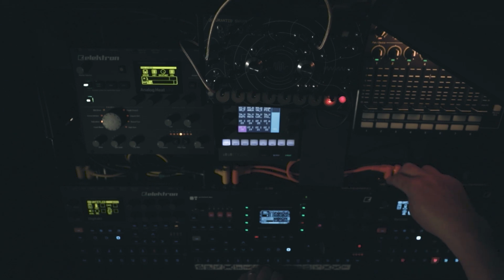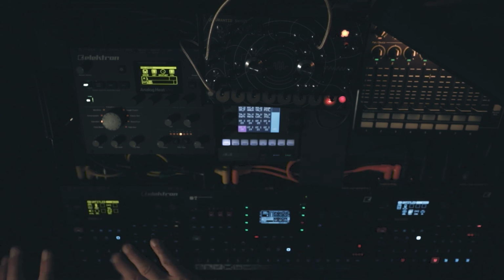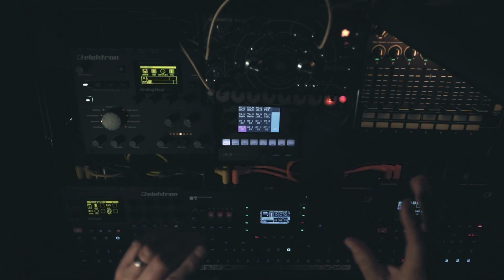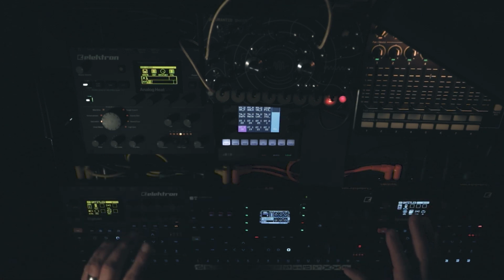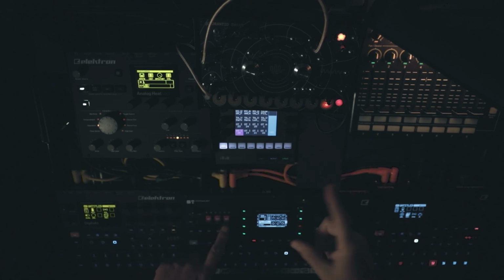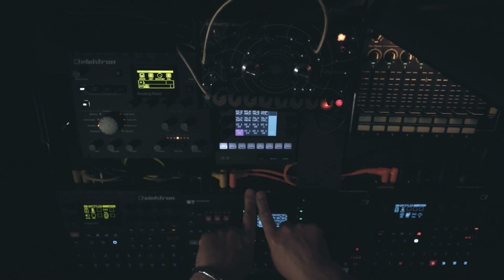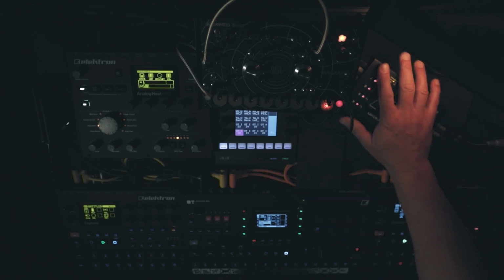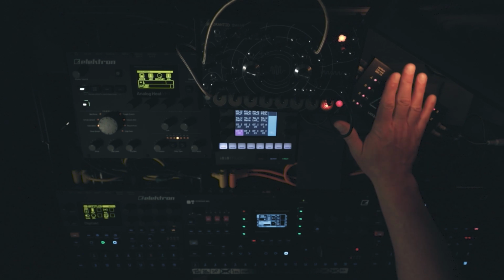The Gear Behind The Gear: How I Manage Audio, MIDI, and Power in my Synthesizer Live Setup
This video is about the gear and setup it takes to connect and use a hardware synthesizer live setup. We will review the three main signal paths- Audio, MIDI, and Power, and how I organize all of them in my live setup.

Time Stamps:
00:00 Intro
01:14 Audio Signal Path
09:00 MIDI Signal Path
14:40 Power Management
19:14 Supporting The Channel